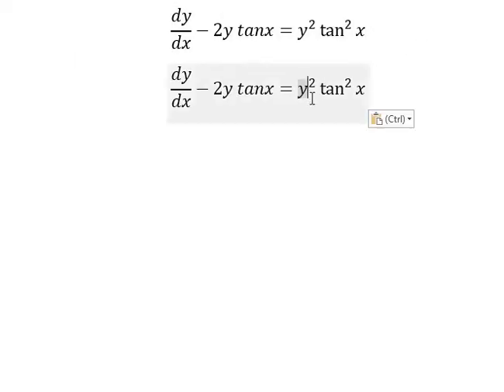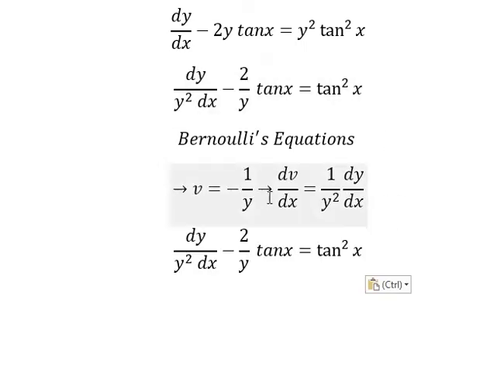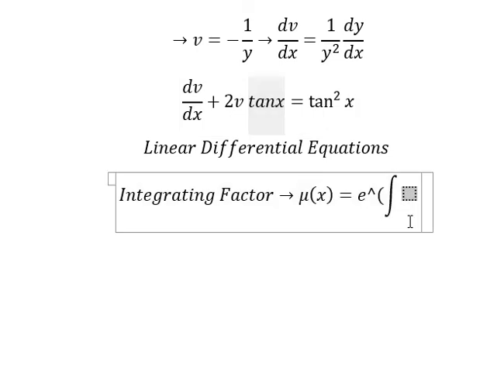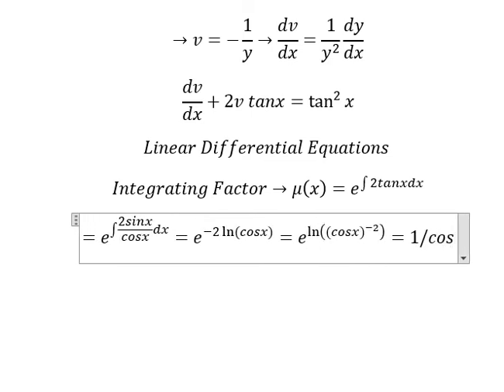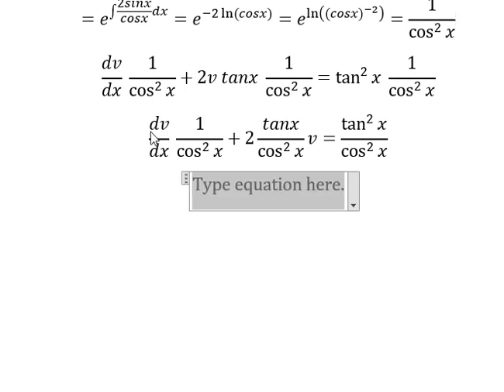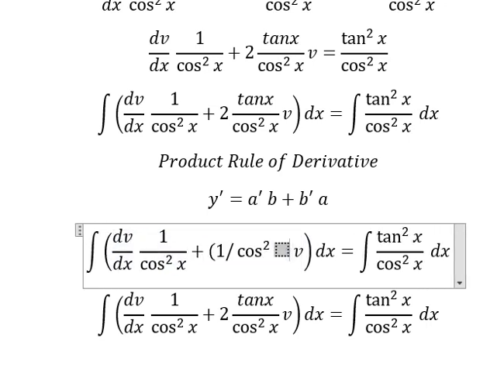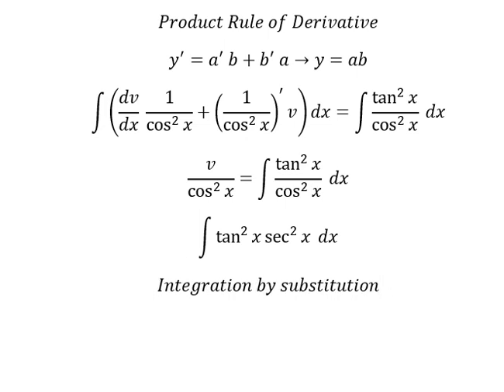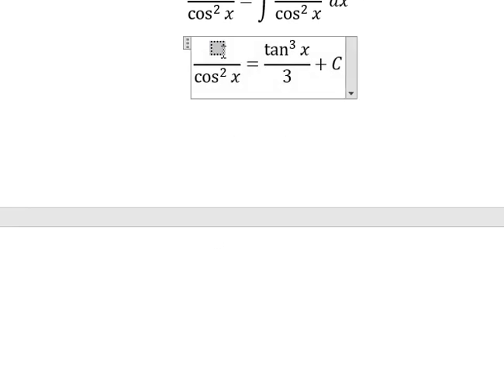Calculus Help: Bernoulli's Differential Equations - dy/dx-2y tanx=y^2 tan^2⁡x - Techniques